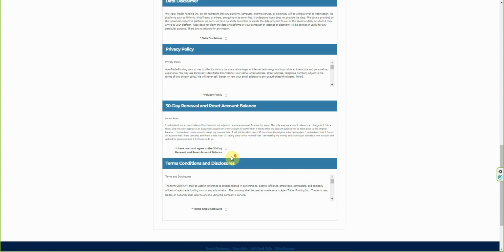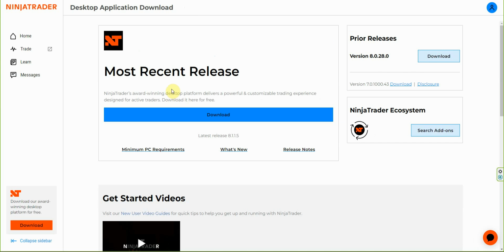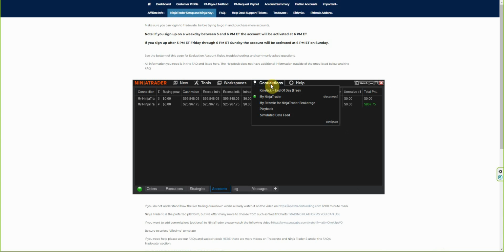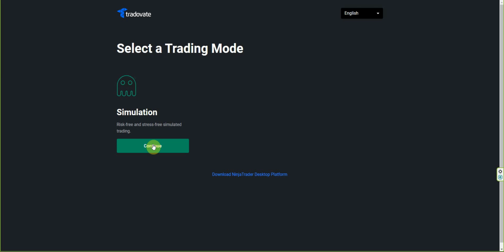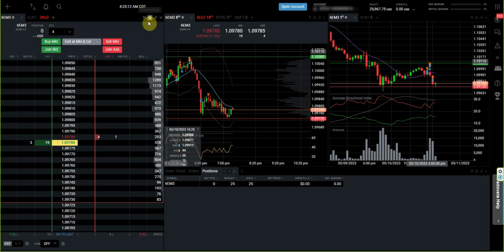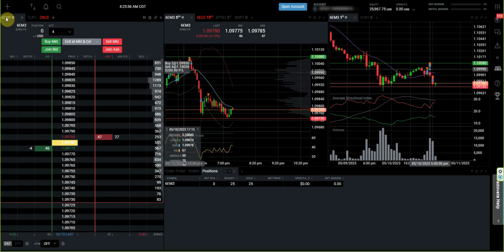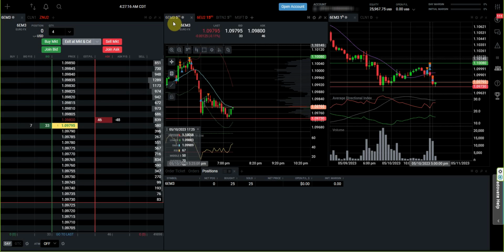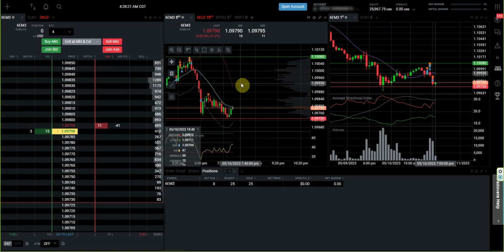How To Set Up Tradovate for Apex Trader Funding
UPDATED GUIDE Apex Trader Funding Complete Guide - best for mac users, since Ninjatrader cannot be installed on macs.

Super fast walkthrough on how to set up Tradovate for Apex Trader Funding, plus more detailed information and screenshots on:

If you only want to trade on Tradovate, you can, simply use step 1 and step 6 via the link above.

NOTE ~ You do not need to download NinjaTrader unless you want to use it. The Tradovate account will work simply by logging into the Tradovate platform directly.